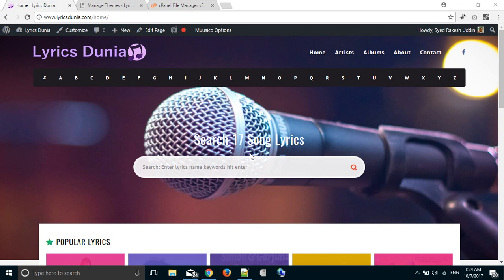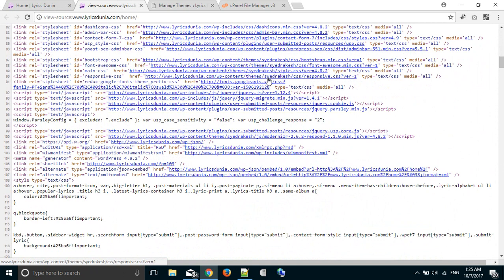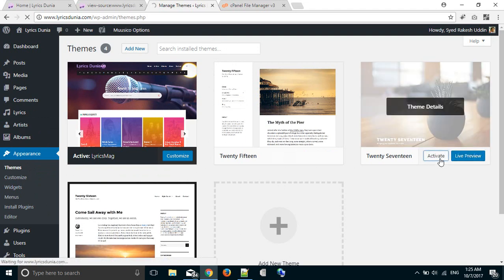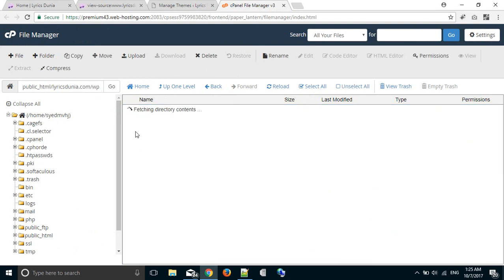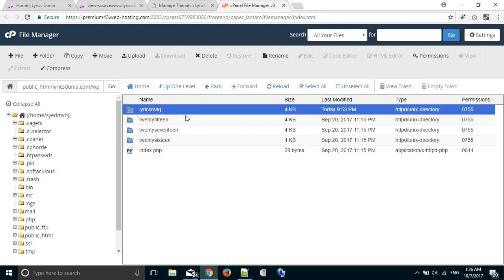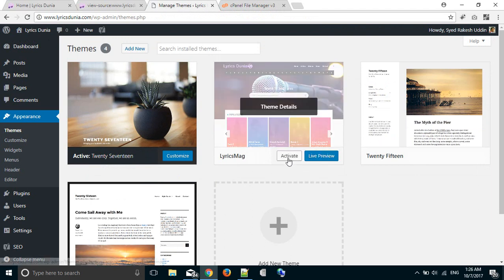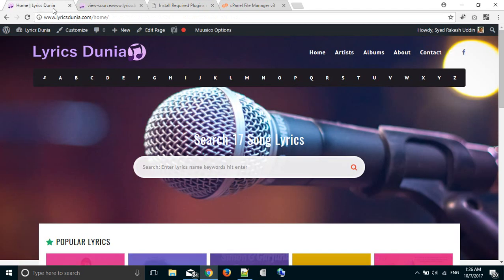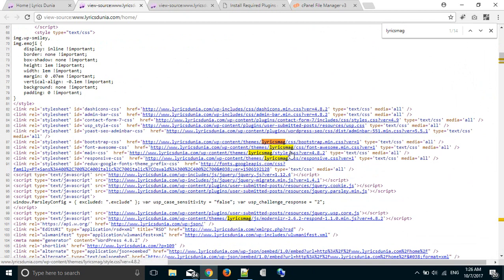How to change wordpress theme folder name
In this tutorial how i'll show you how to change wordpress theme folder/directory name